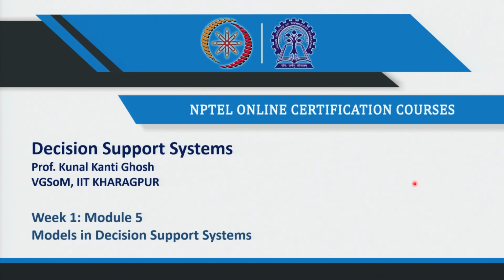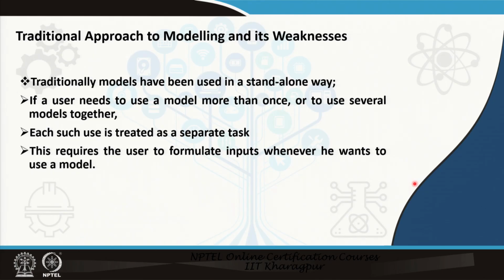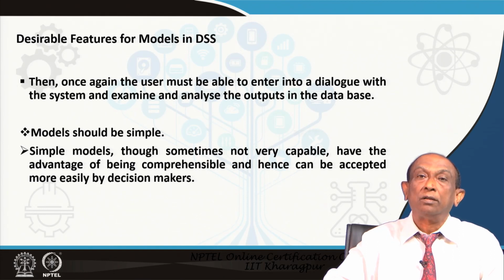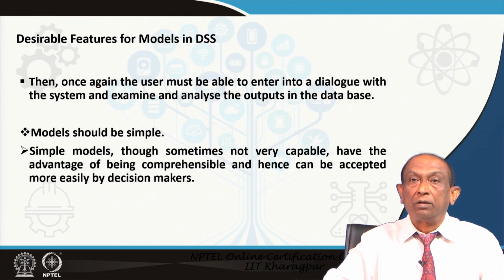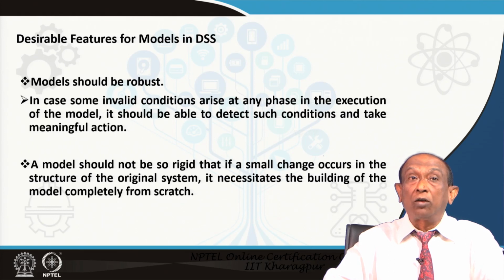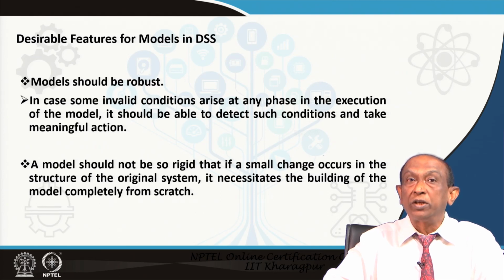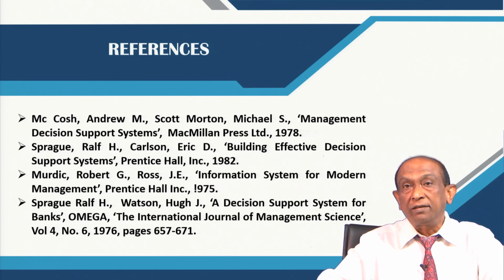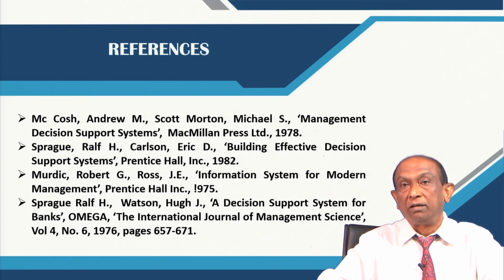Lecture 05 : Models in decision support systems ( Contd. )